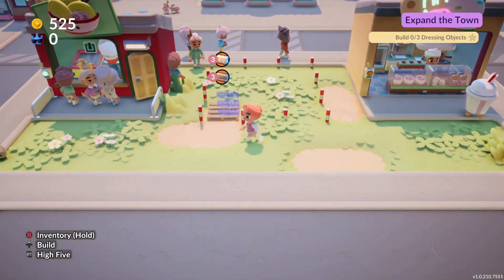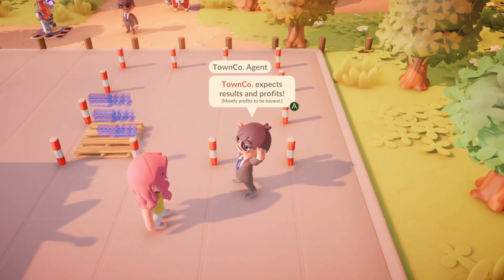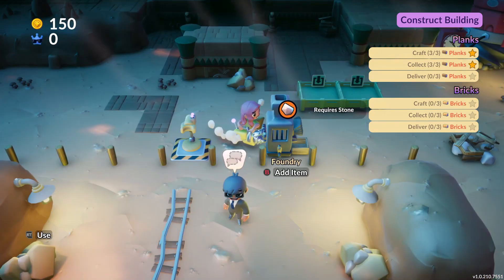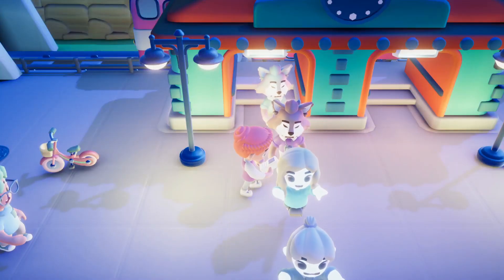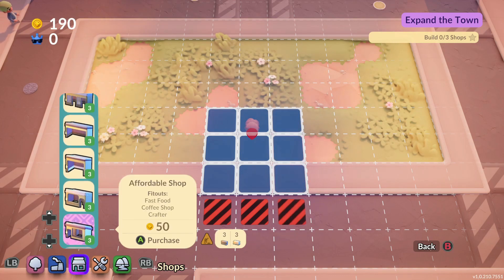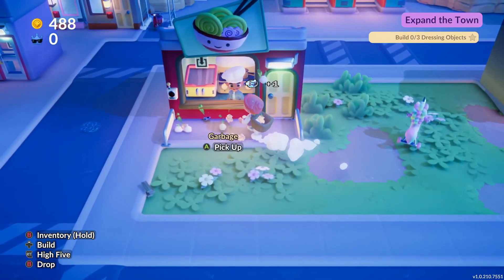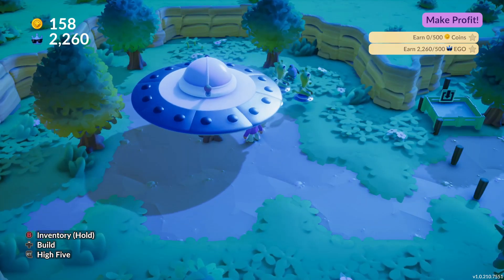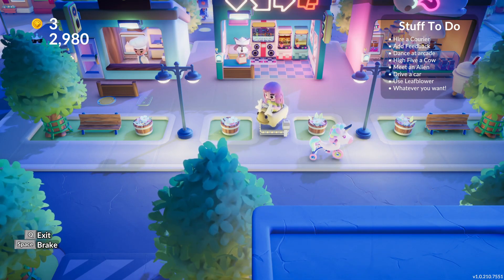What is Go-Go Town? | Go-Go Town Demo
Go-Go Town is a cozy Life-Sim City-Management game. You're the new mayor and it's up to you to bring this town back to life. Y'all know I love a good builder game and this one really takes the cake. How is a demo this good already? It has that Animal Crossing/Stardew Valley vibe and I love it. Can't wait to see more from this game.